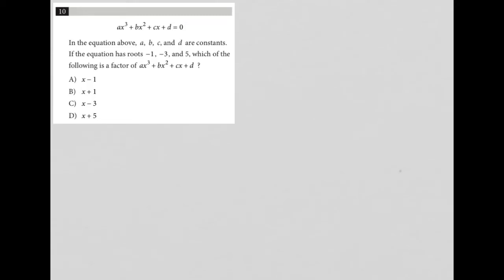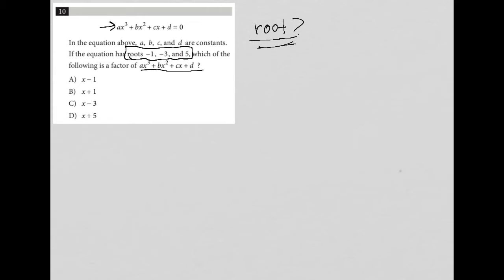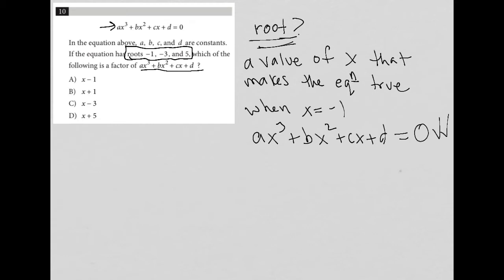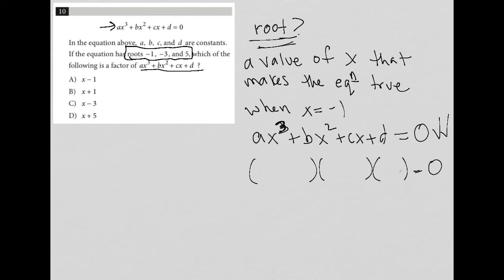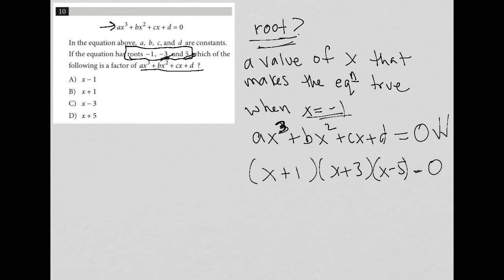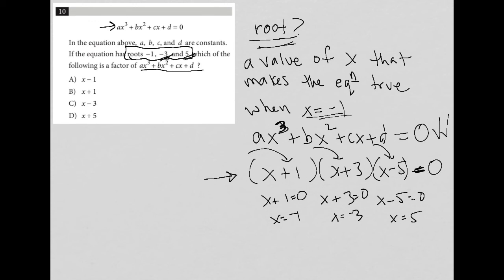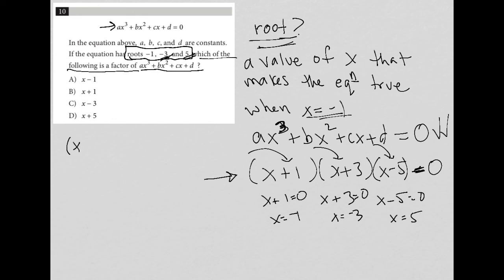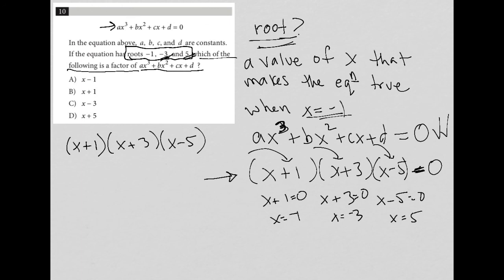ax^3 + bx^2 + cx + d = 0; In the equation above, a, b, c, and d are constants. If the equation...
Official SAT Practice Test 7, Section 3, Question 10:

ax^3 + bx^2 + cx + d = 0

In the equation above, a, b, c, and d are constants.  If the equation has roots -1, -3, and 5, which of the following is a factor of ax^3 + bx^2 + cx + d ?